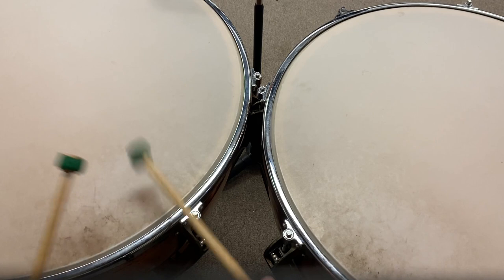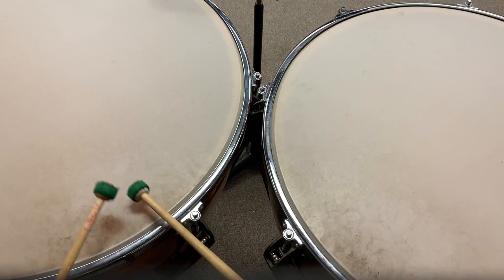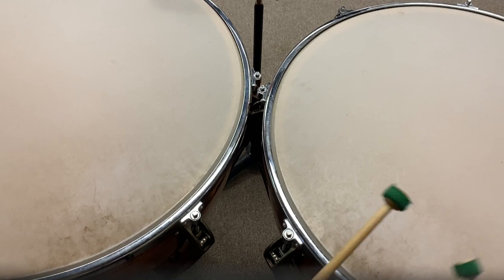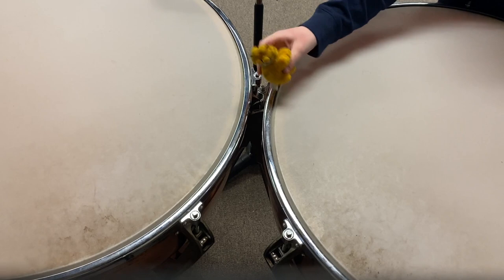Holst - Timpani - mvt1